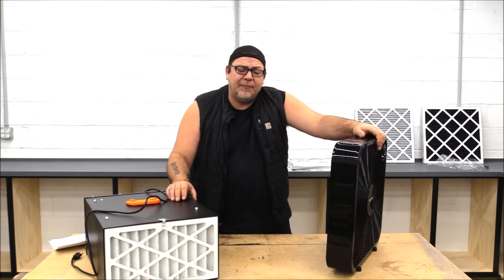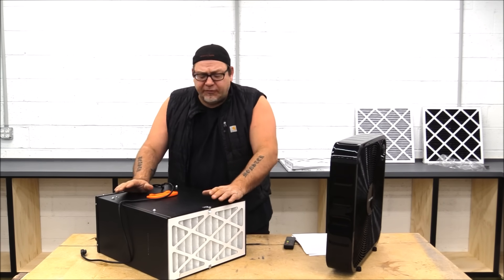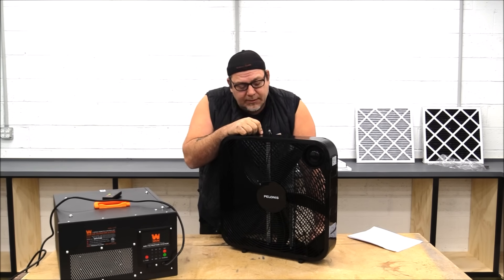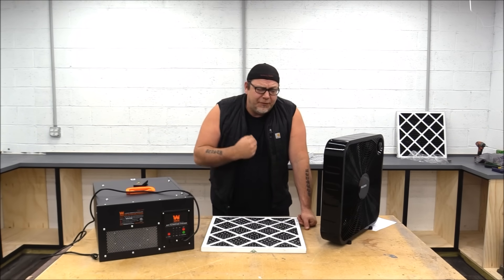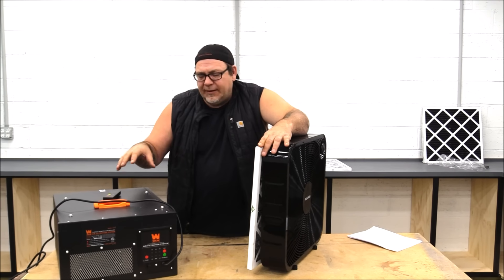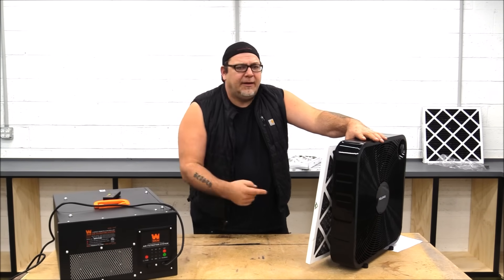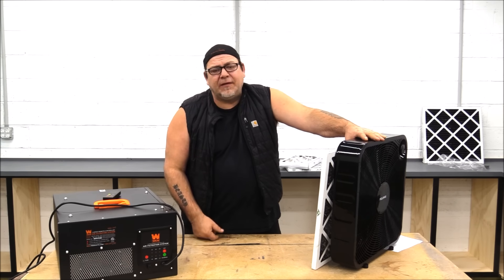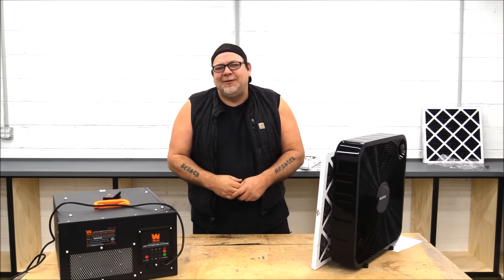Shop Air Filter System VS Box Fan | Surprise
After spending many hours researching the effectiveness of using the box fan with a filter attached to to clean the air in my shop i found some very surprising results. I share what i found out in this video here is a link to one of the articles I used as reference material